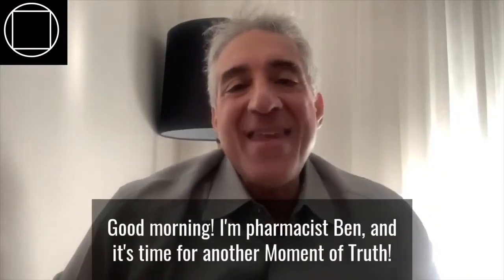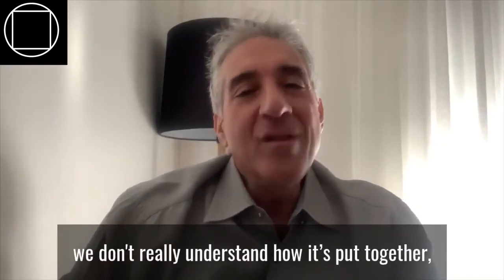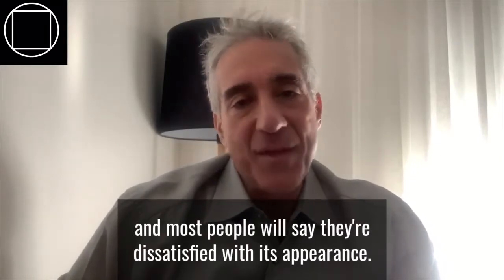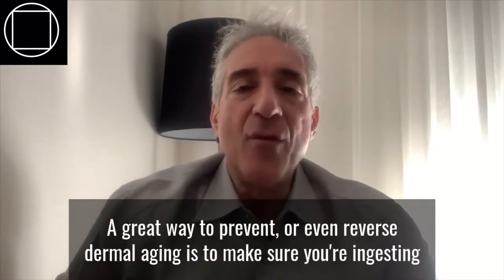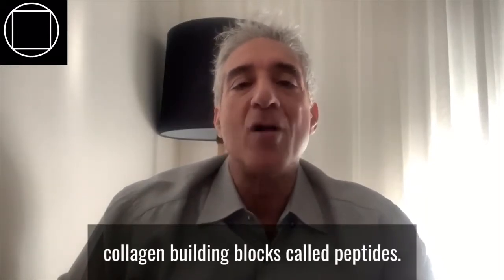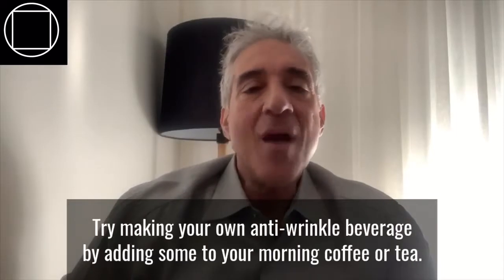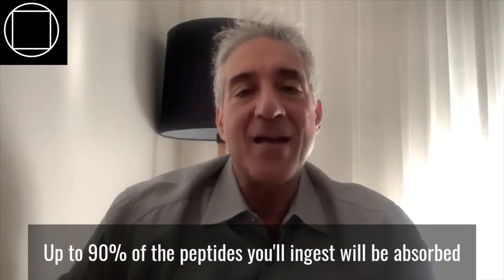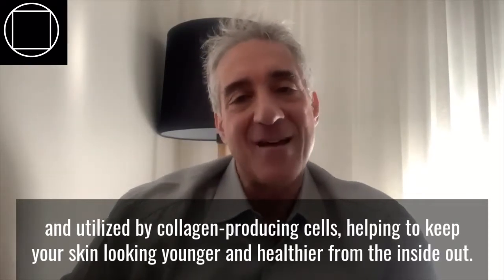Moment of Truth: Fight Wrinkles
Benjamin Knight Fuchs, R.Ph talks about key strategies for fighting wrinkles.